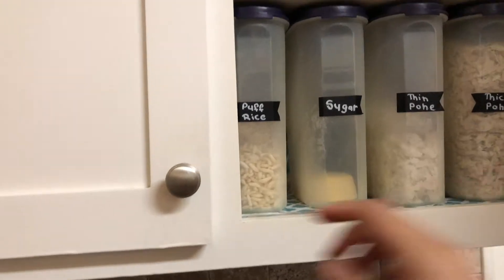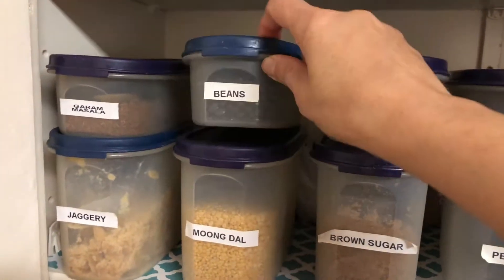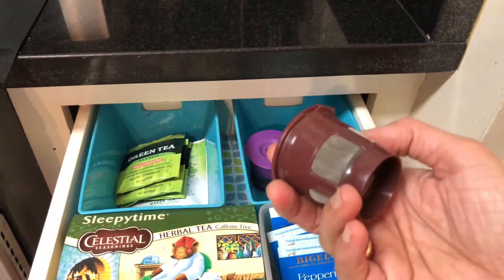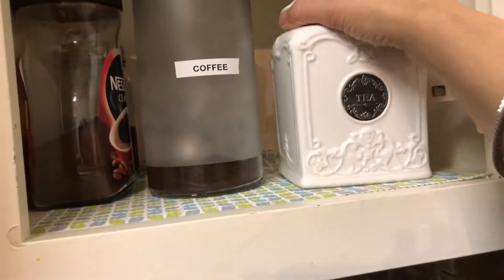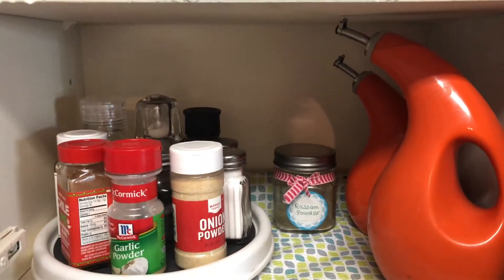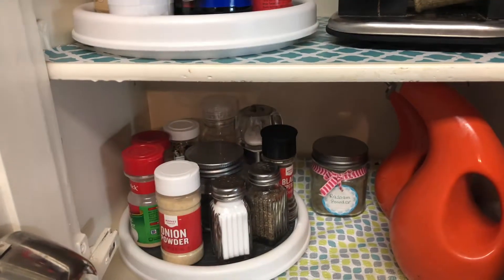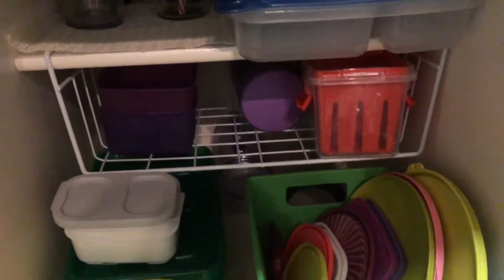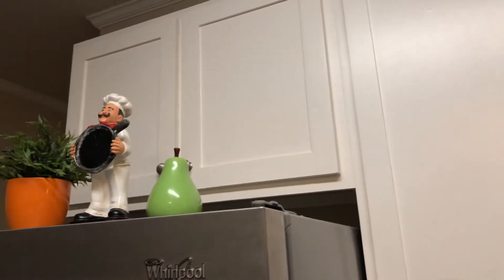KITCHEN CABINETS ORGANIZATION PART 2| THE ORGANIZED MOM RUTU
I am a wife and mom of our two daughters they are 17 & 11